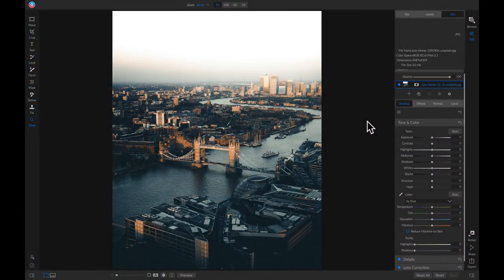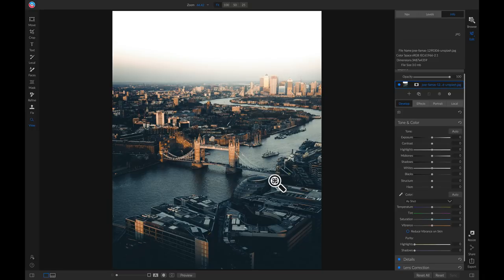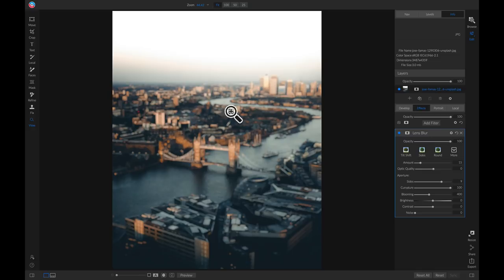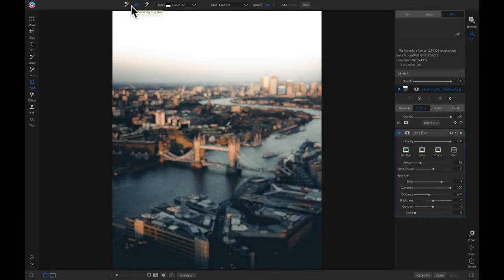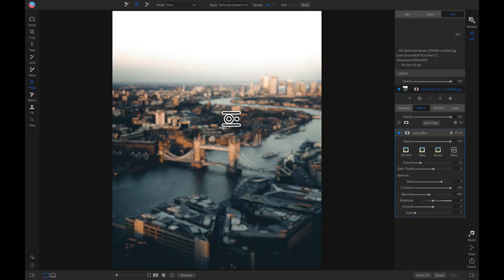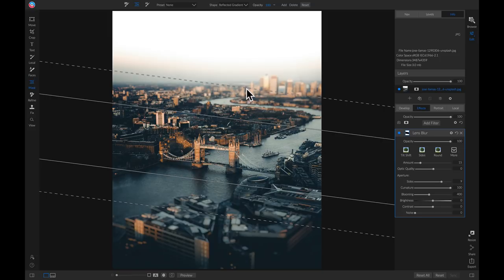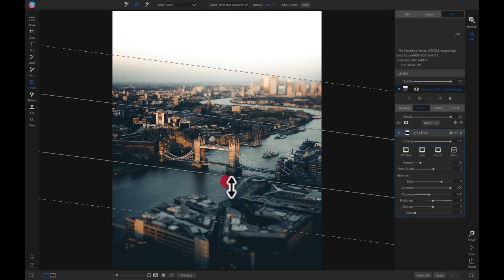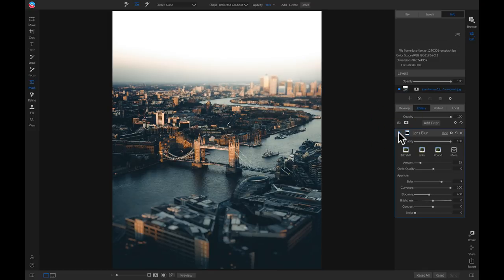Creating a Tilt-Shift Lens Effect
Quickly create a tilt-shift lens effect using a Lens Blur filter inside ON1 Photo RAW 2019. Using your masking tools we will drop a reflected gradient to accentuate the subject area and blur the areas in front and behind it.